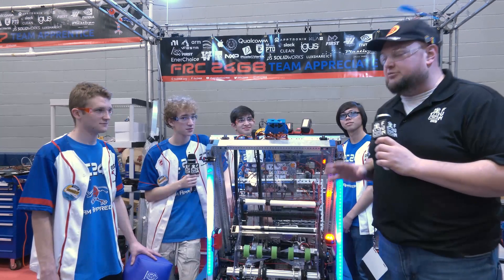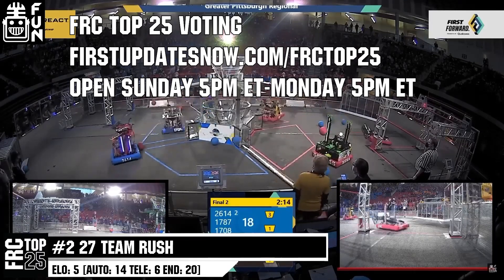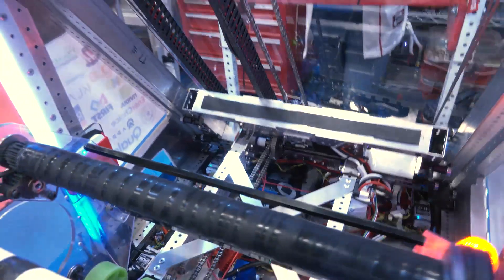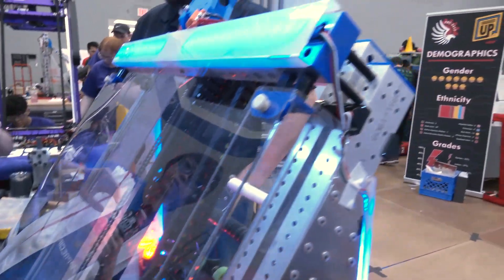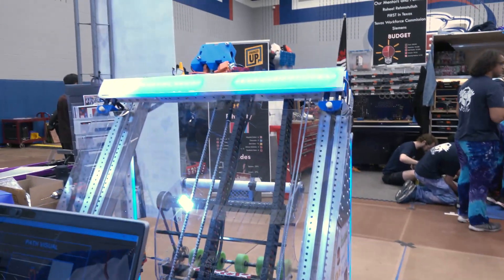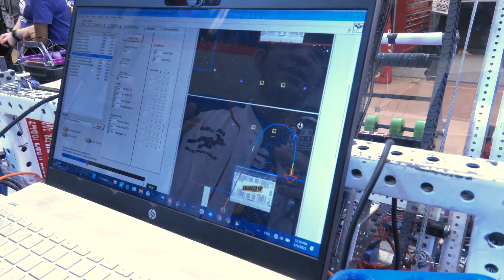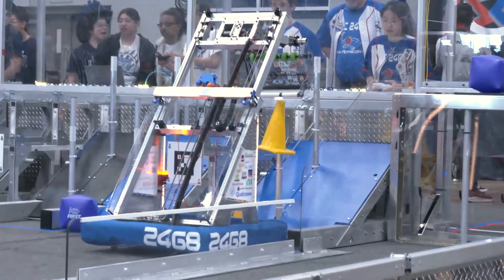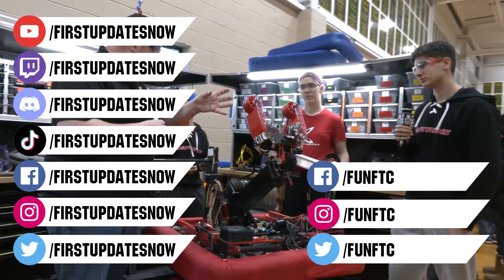Behind the Bumpers | 2468 Team Appreciate | Charged Up Robot Overview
Winners at FiT Dallas 2468 Team Appreciate is the complete package also taking EI and looking to be the next Hall of Fame team. Their Charged Up robot showcases a quick wrist intake and an efficient cascading elevator along with a custom dashboard and pathplanner overview on Behind the Bumpers.